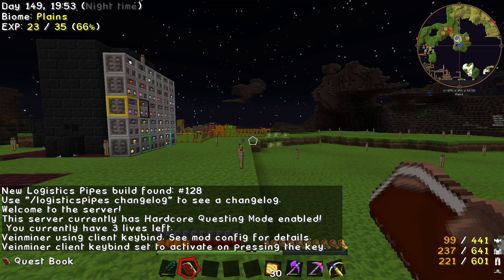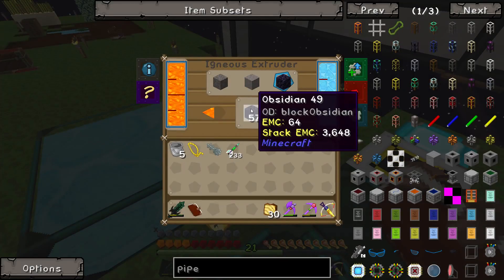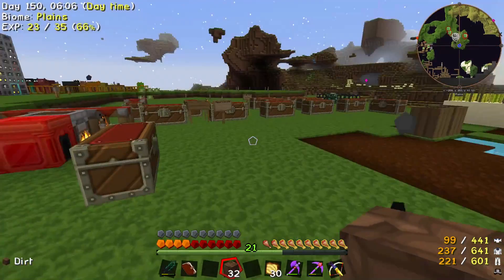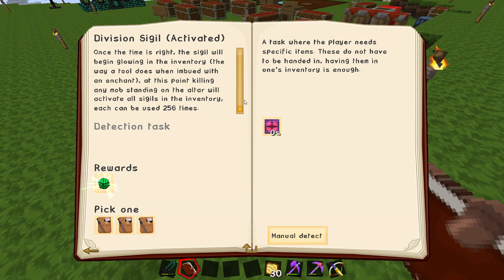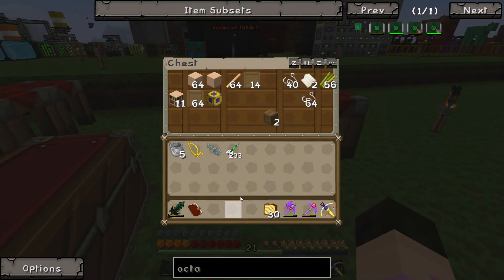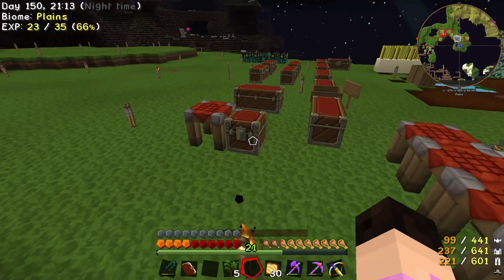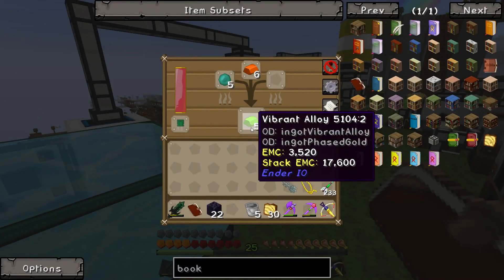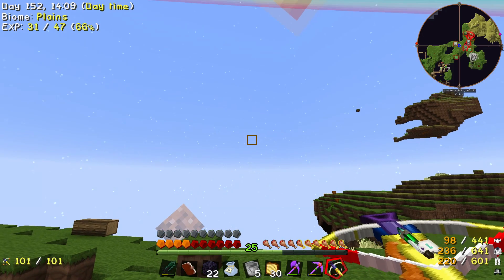Minecraft: Project Ozone Part 48 - VIBRANT ALLOY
Welcome to my new Minecraft series! And not just any old Minecraft, it's modded Minecraft! We're going to be playing the Project Ozone 2 pack, which has a large selection of mods installed. It's also incredibly difficult, starting me with only three lives! If I lose them, it's game over!
If I follow the Quest book, and prepare adequately, I might just survive, but my lack of knowledge about mods, and my inability to use a mouse and keyboard might just be my downfall.

In today's video we talk about some of the things that we did in a four hour recording session that I lost, from building a Blast Furnace to perfecting some Mushrooms to creating infinite Obsidian. For some reason, we have no sound, but I soon fix that and then we go on a mini murder spree, trying to get enough Ender Pearls to create 12 bars of Energetic Alloy, pushing us ever closer to a jetpack!

This series will be uploaded every Mon, Wed, Fri, Sat.